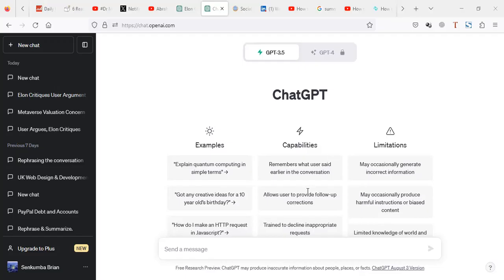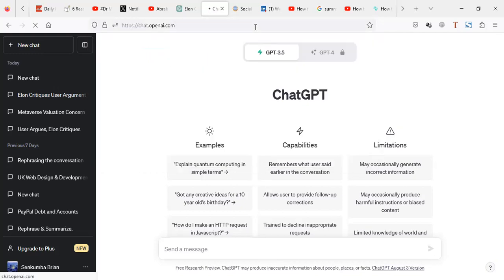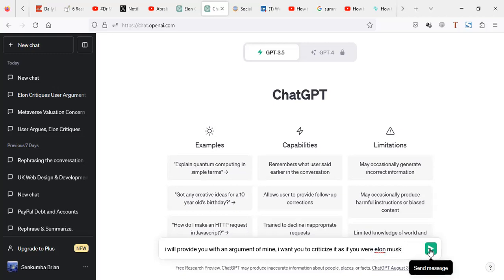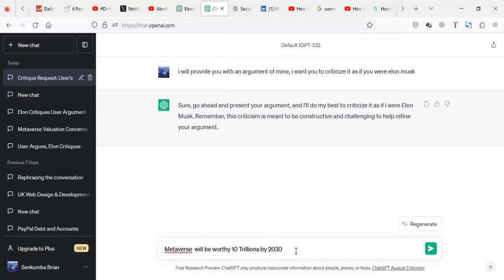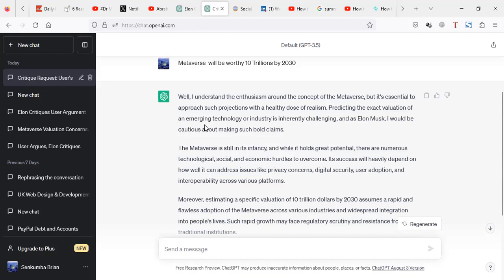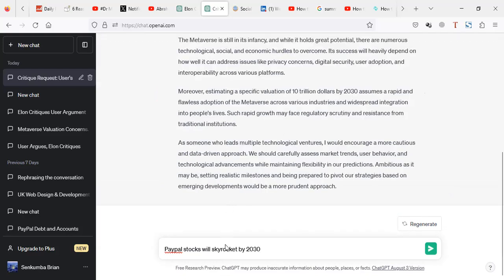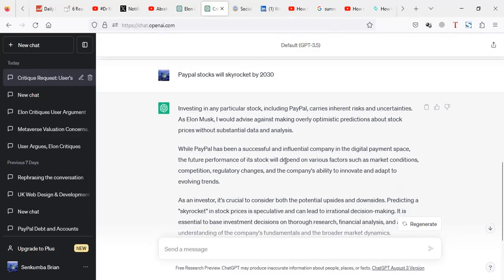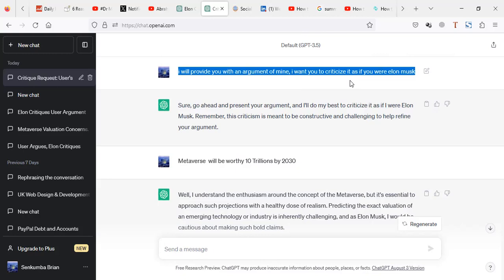ChatGPT : How to use Consult Prompt for free (Examples included)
In the video we give a real example of using Consultation Prompt.
We asked CHATGPT to act as Elon musk and criticize an opinion of
"Metaverse being worthy 10 Trillions by 2030"

Consult Prompt to type in CHATGPT: I will provide you with an argument of mine. I want you to criticize it as if you were Elon Musk